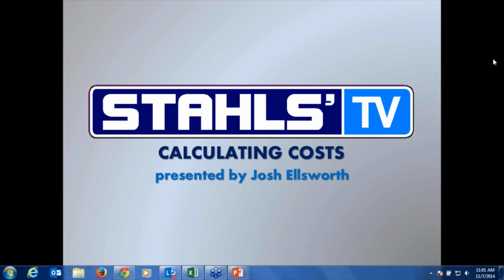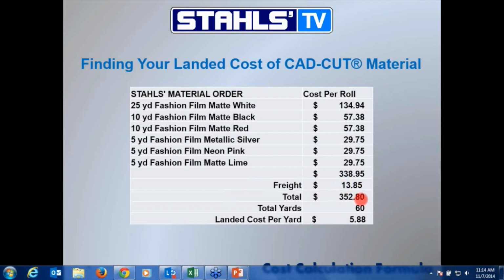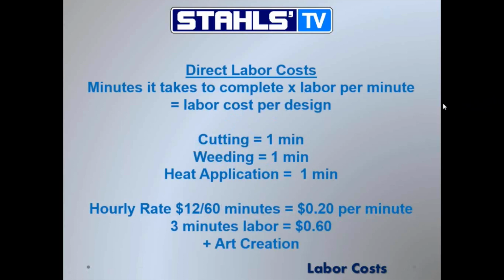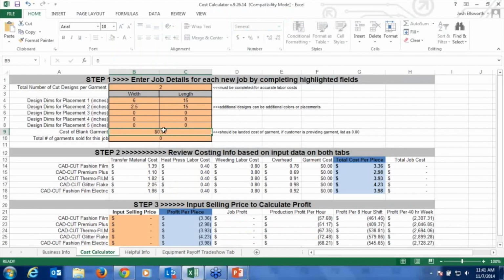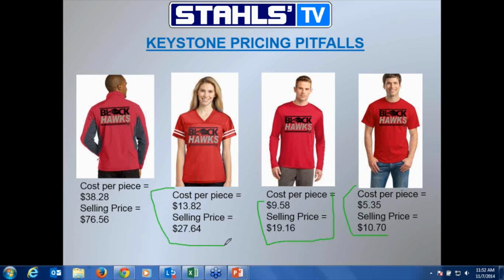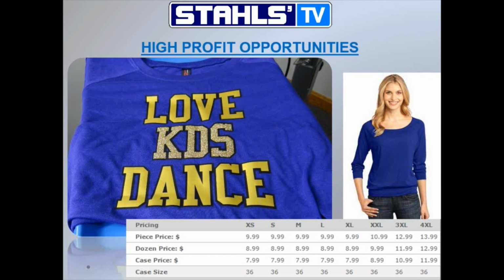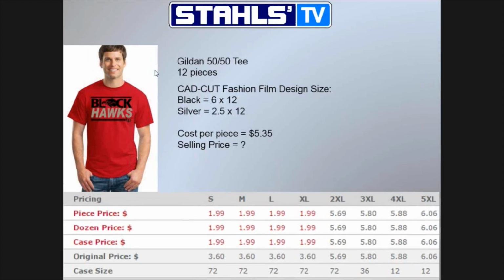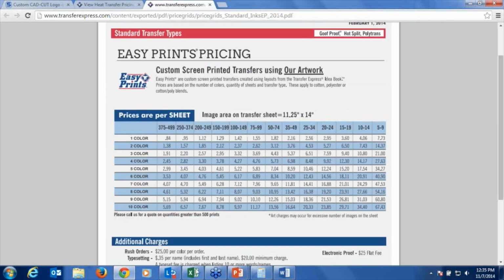CAD-CUT Calculating Cost and Selling Prices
Looking for ways to cut costs and make more profit with heat transfer materials? Watch the archive of the live video class, CAD-CUT® Calculating Cost and Selling Prices. In this class, STAHLS' TV Presenter Josh Ellsworth walks you through how to calculate costs when working with CAD-CUT® heat transfer materials and save.